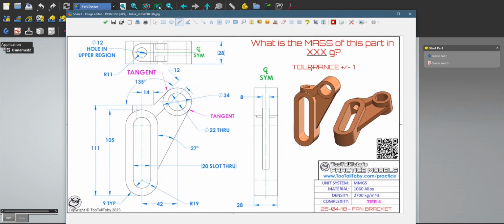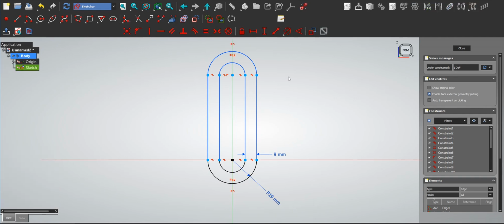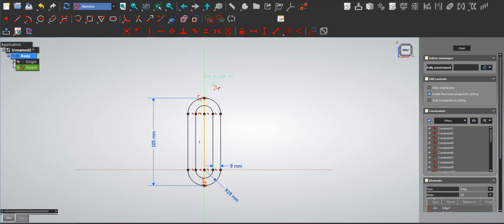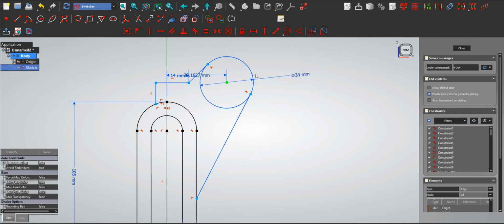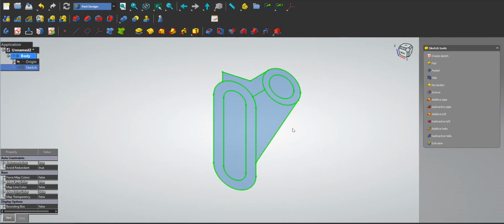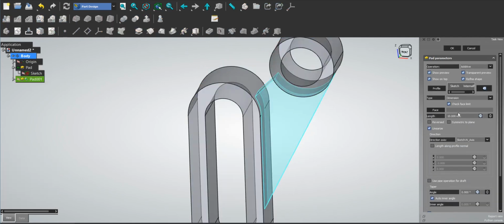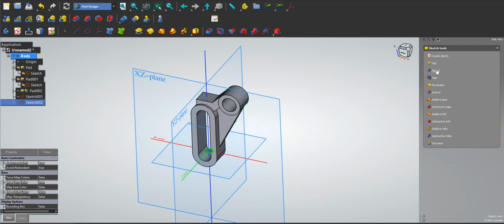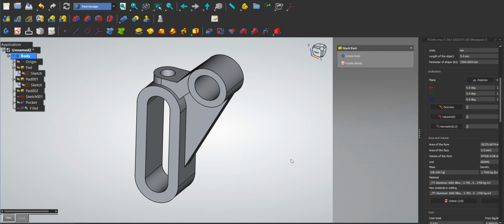3D Model This w/ Just 1 Main Sketch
25-04-18-Fan Bracket